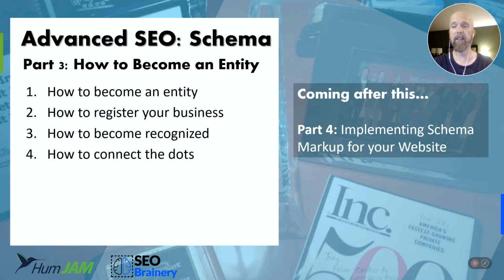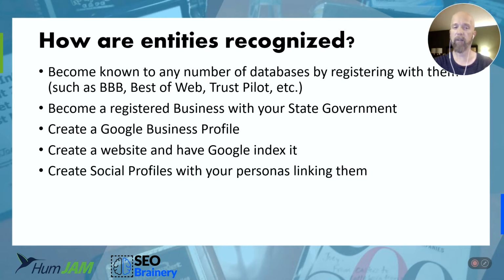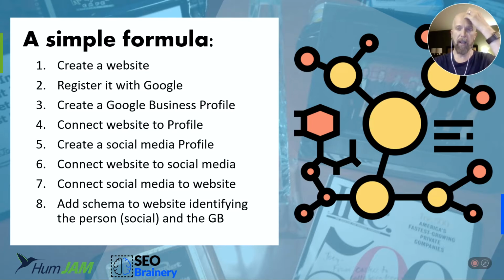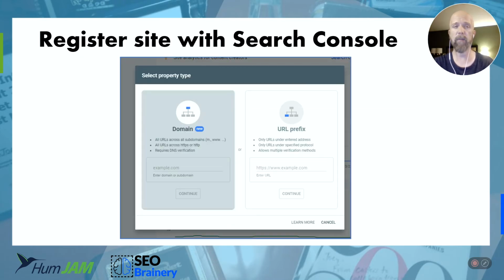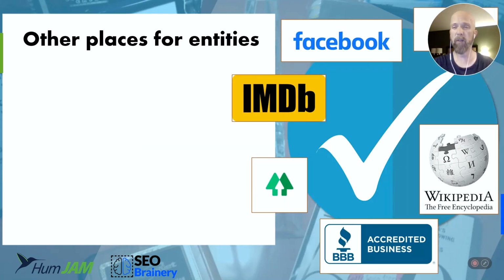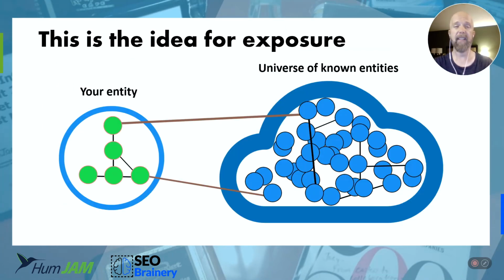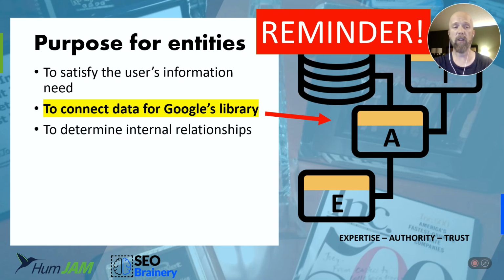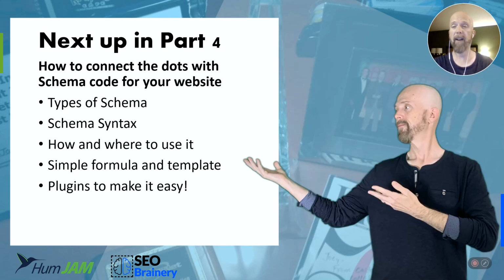Advanced SEO Schema and Structured Data Training Part 3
In this training, I will cover how to create an entity for yourself so that you can great a Google knowledge card on the search engine results page.

Maybe you need to learn more about:

Ecommerce SEO
Advanced SEO link building techniques
Redirect tricks and strategies
Advanced off-page SEO
Optimizing for RankBrain
Competitor research methods
Structured Data and Schema Usage

If you need a blueprint or someone to chat with about your strategy, get a JAM session!